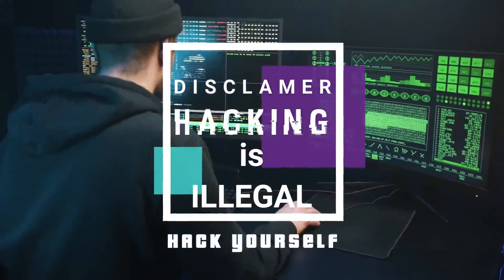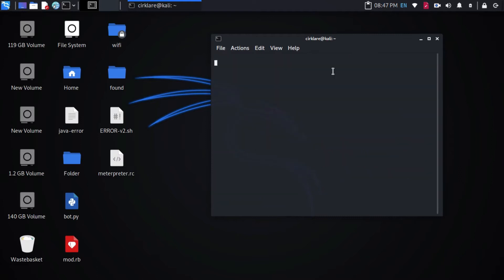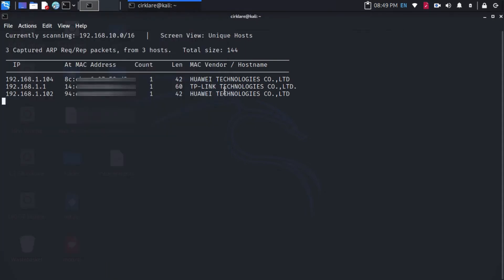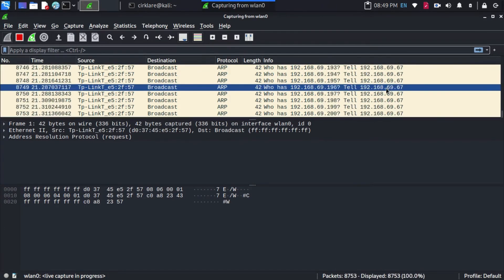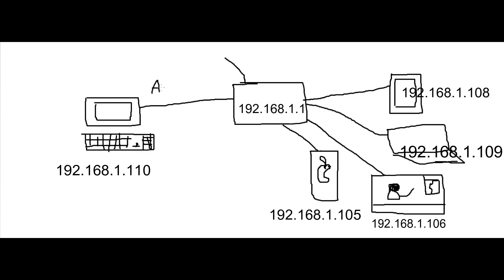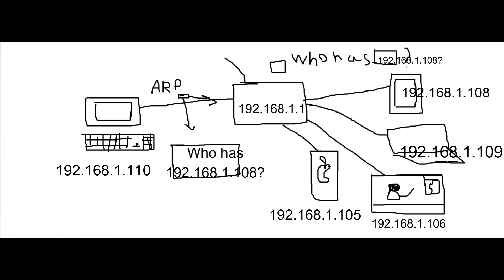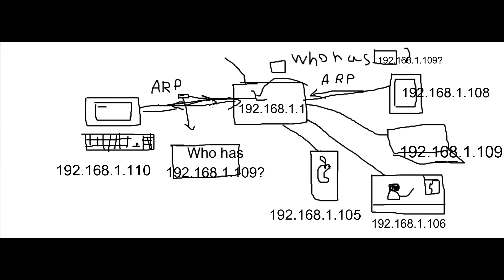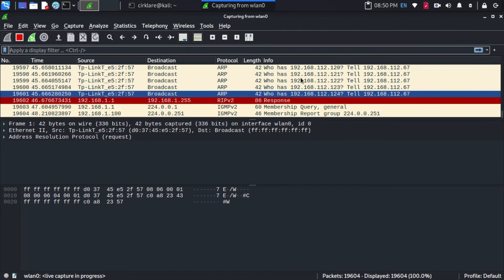How to find devices in your network using Netdiscover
commands
sudo netdiscover
sudo netdiscover -i wlan0
sudo netdiscover -i eth0

netdiscover
hack
ip
mac
ip address
mac address
devices in my network
arp
arp protocol
wireshark
linux
kali linux
kali